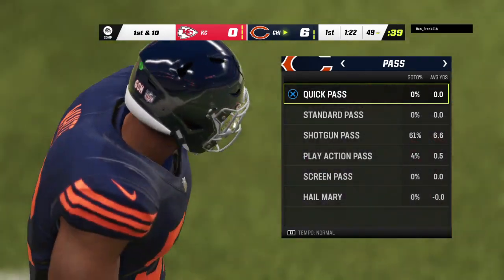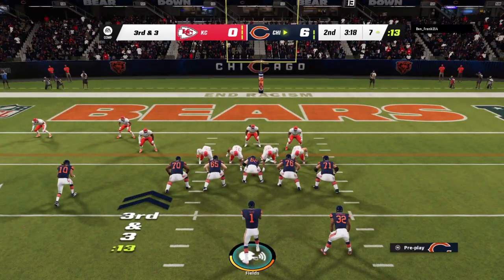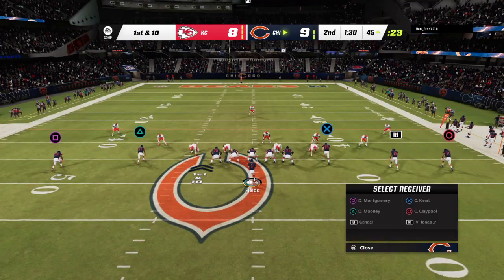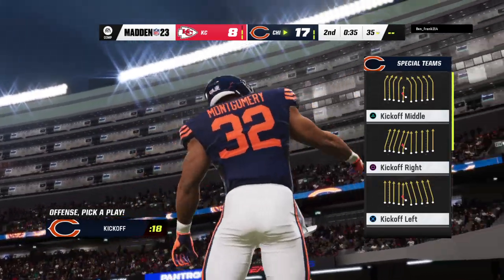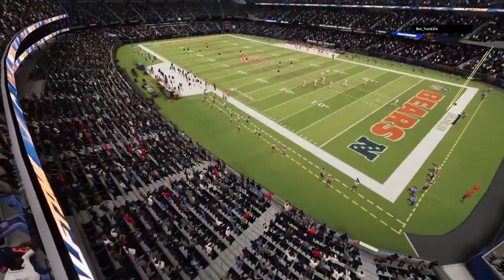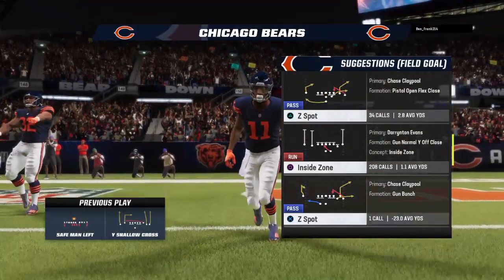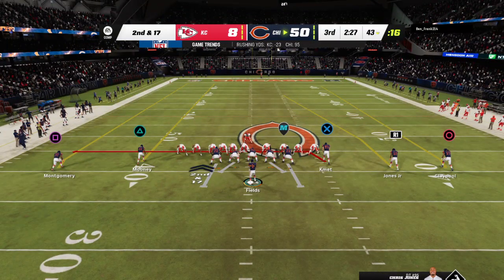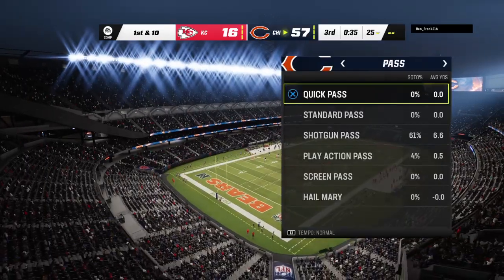Kansas City Cheifs Vs. Chicago Bears